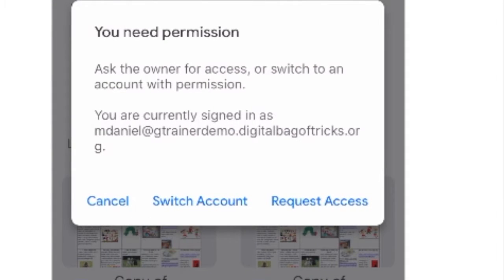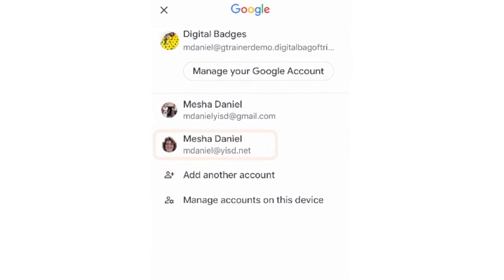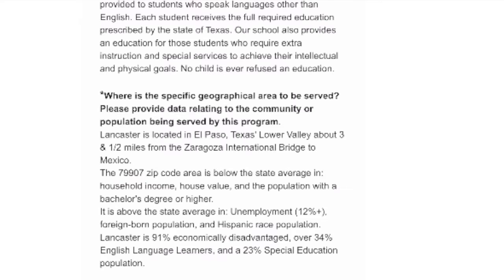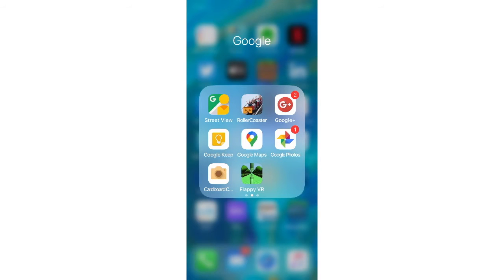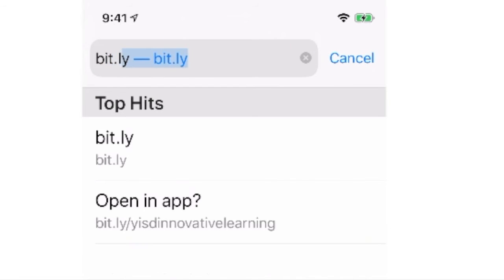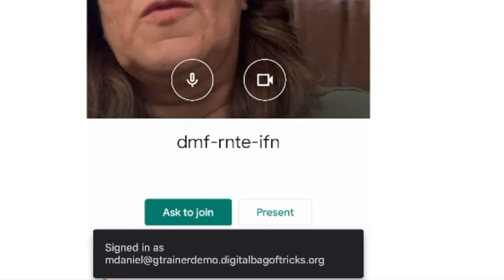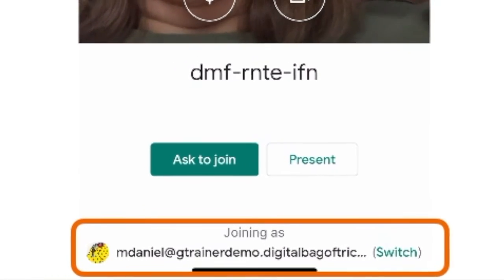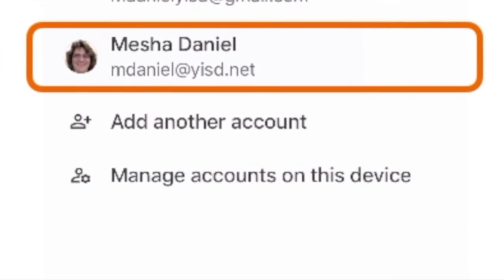Google on Mobile Devices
This video demonstrates how to use your district account with Google.